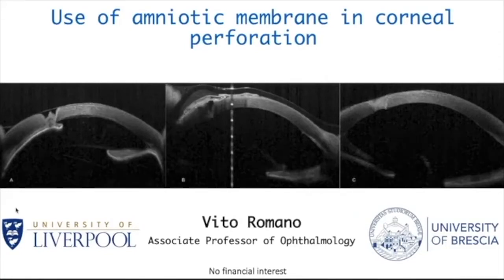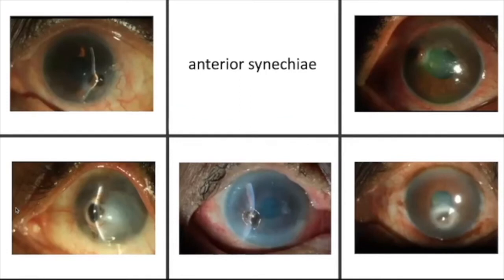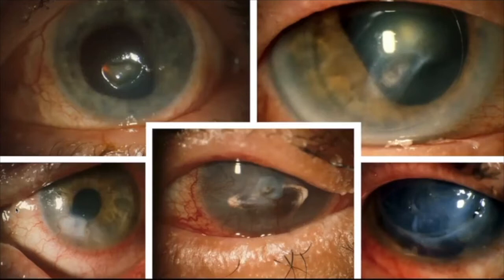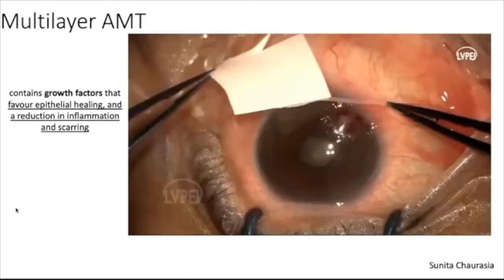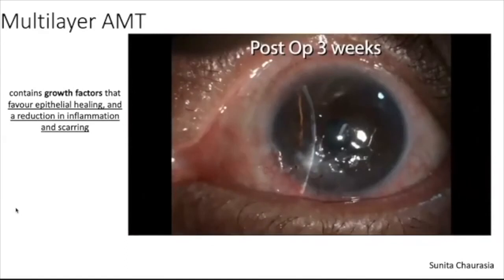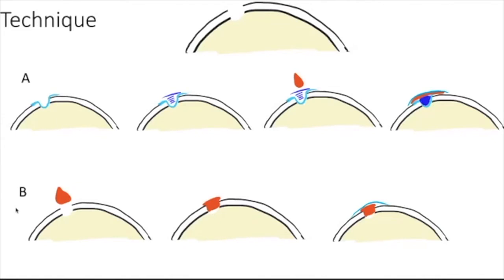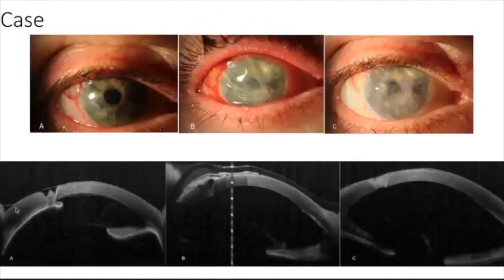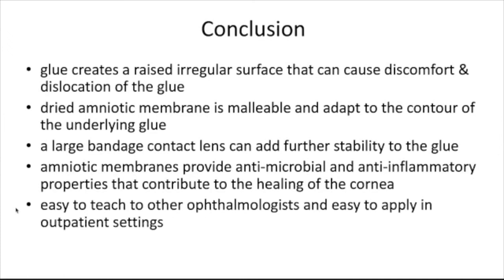Mr Vito Romano - Omnigen, amniotic membrane in a case of corneal perforation